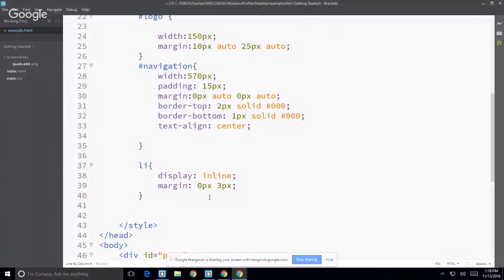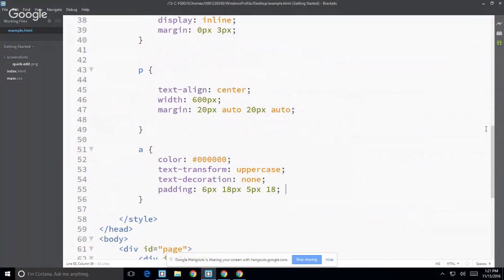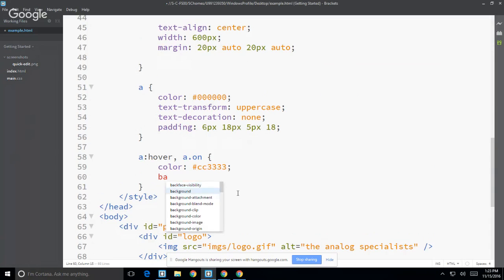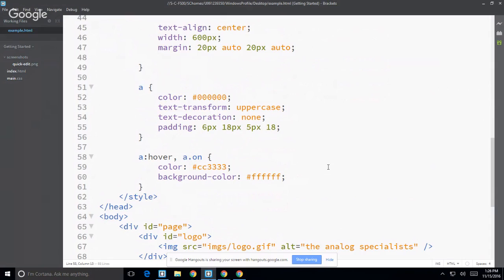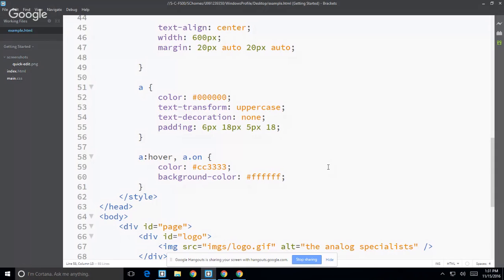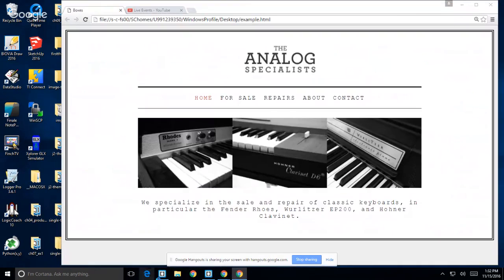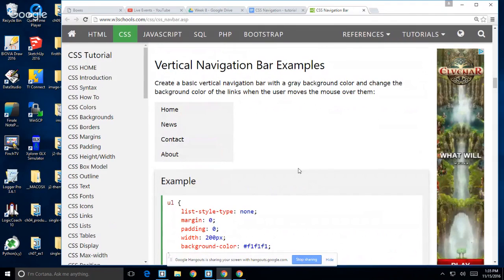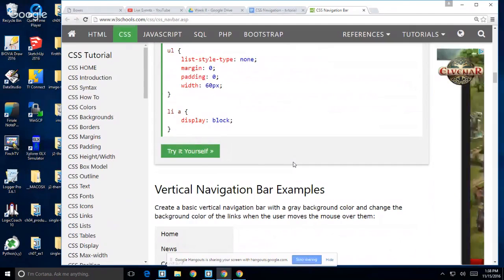Web 110 HTML CSS 11/15/16 Styling lists, forms